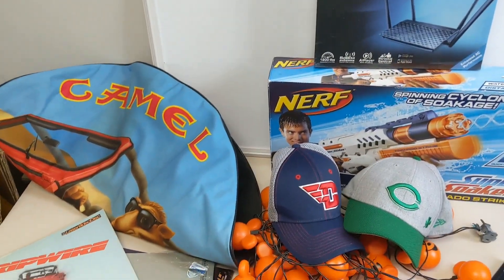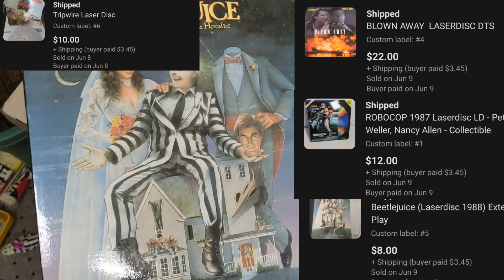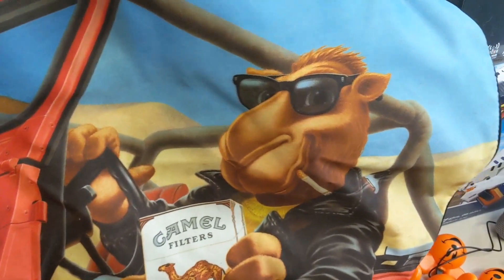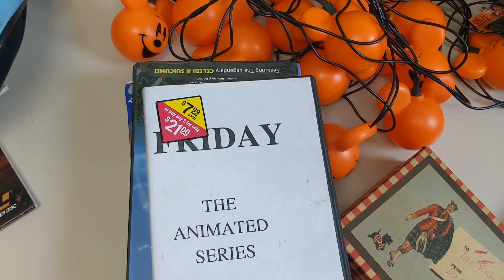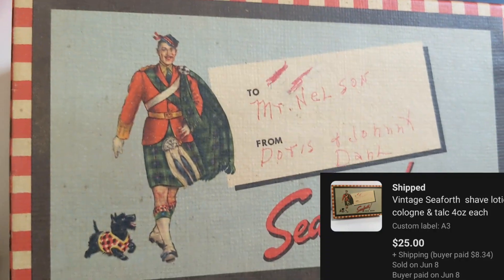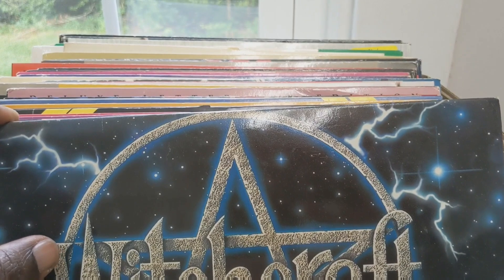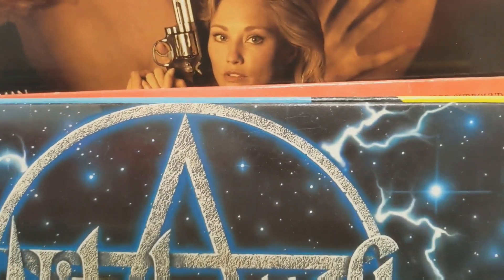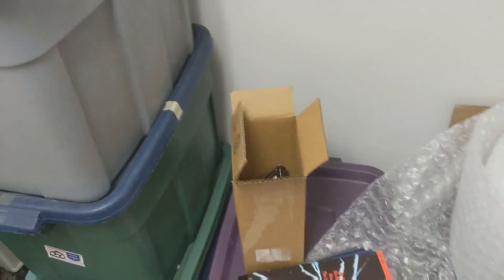I Wasn't Prepared For This!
A quick what sold video in a week full of sales!

If you want a sticker!

eBay Store

link to the company I use to get my bubble wrap and sometimes boxes.